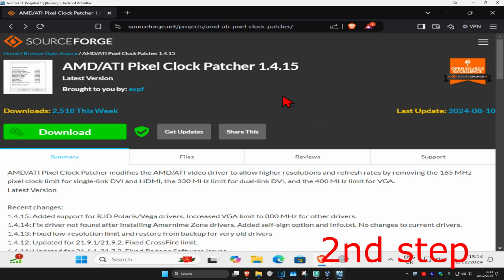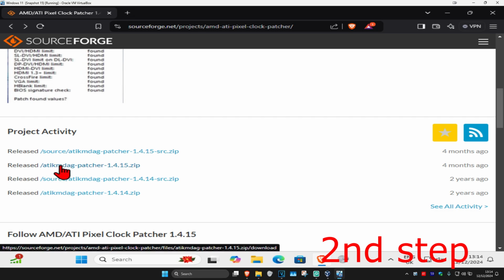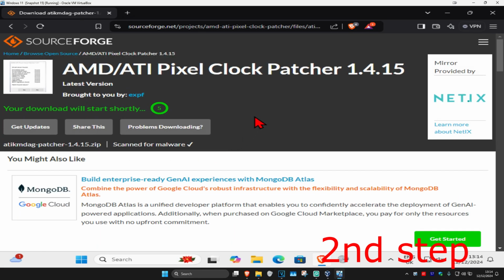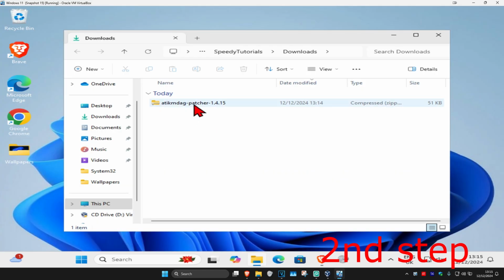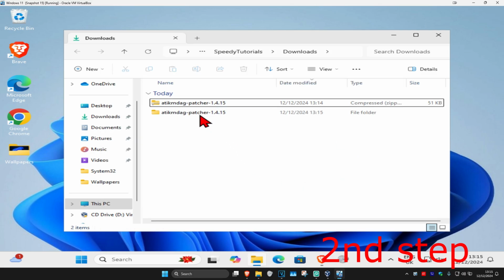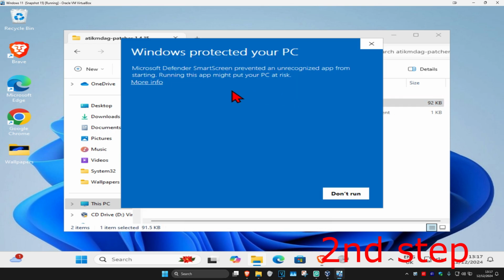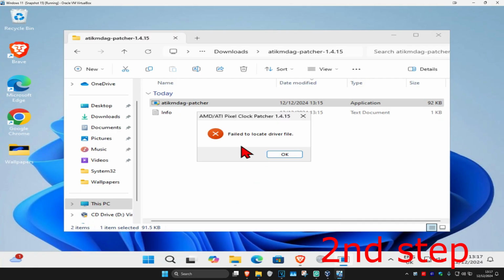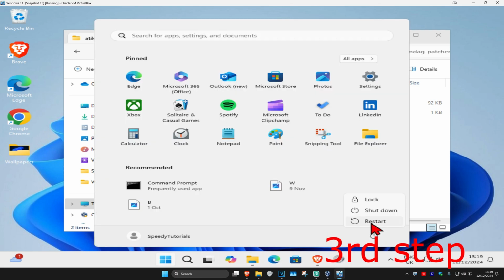How To Fix AMD Drivers Not Installing (Corrupted Drivers)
In this video, I’ll show you how to fix AMD drivers that won’t install or are showing errors due to corruption. If you're facing installation issues, follow these steps to resolve the problem and ensure your drivers are properly installed.

Issues addressed in this tutorial:

AMD drivers not installing
Fixing corrupted AMD driver files
Resolving AMD driver installation errors
How to clean install AMD drivers